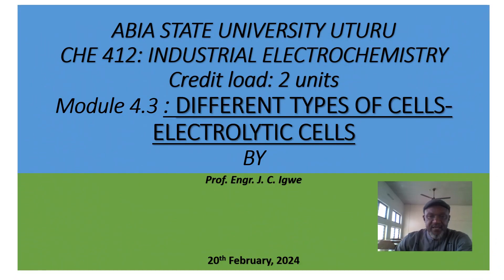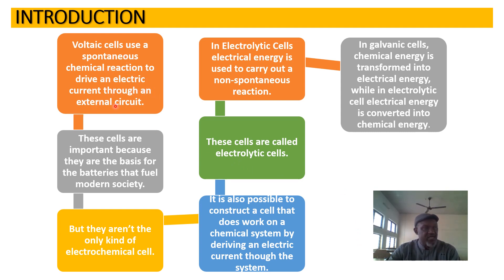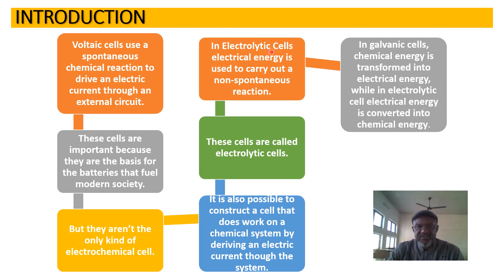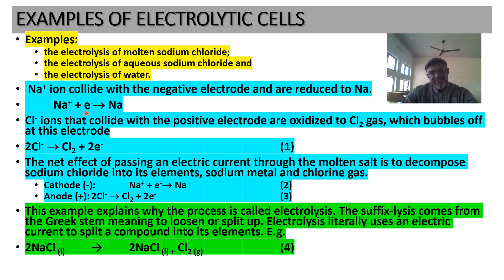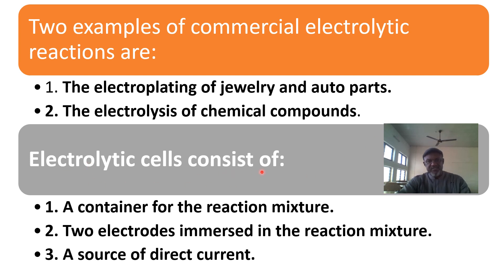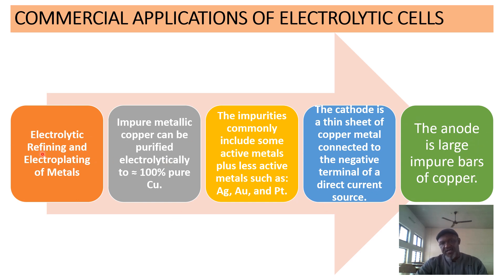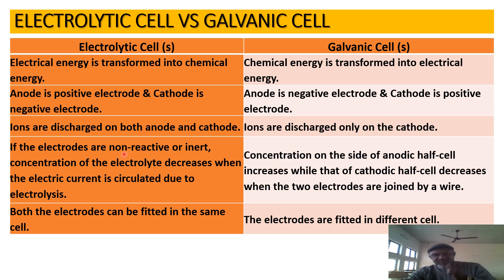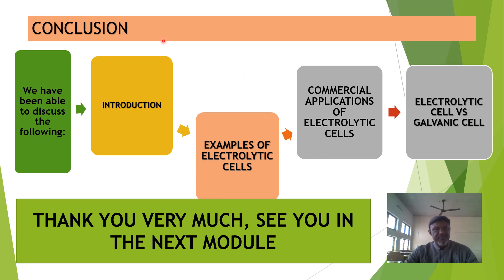CHE 412 Module 4.3 Different Types of Cells-Electrolytic Cells